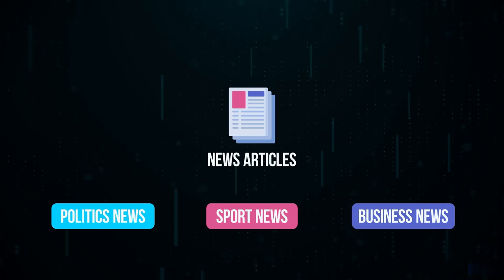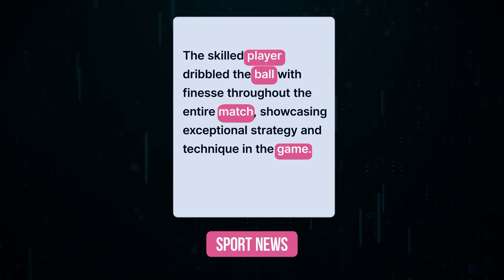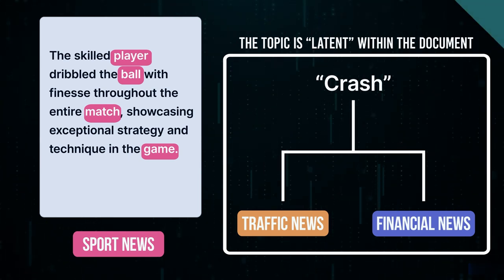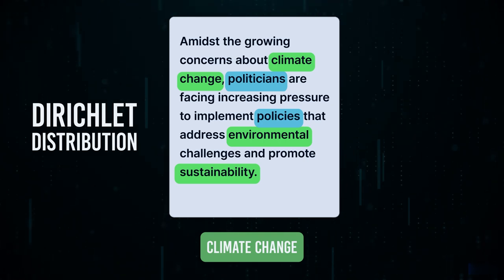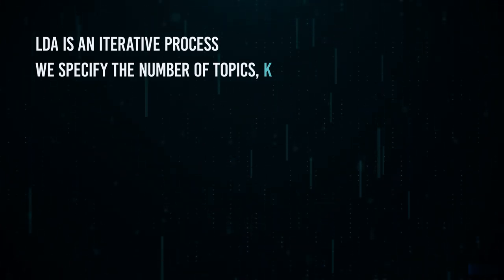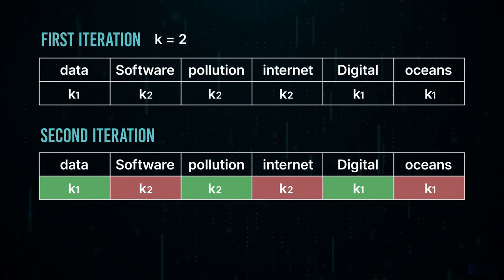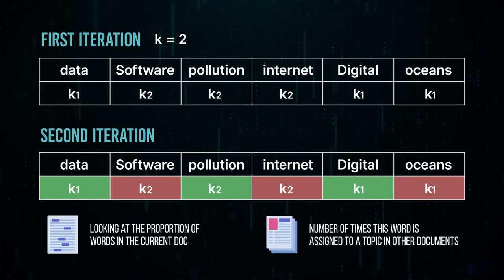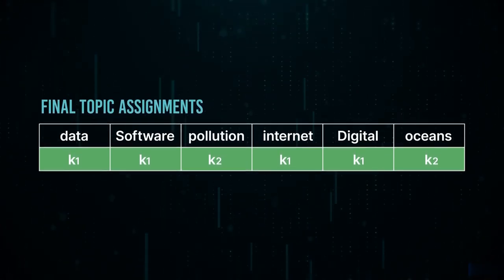How LDA Works: The Secret Behind Topic Modeling in NLP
In this video, you'll learn Latent Dirichlet Allocation (LDA), one of the most popular topic modeling techniques used in Natural Language Processing (NLP) and machine learning.

We will break down the concepts behind LDA in a simple and beginner-friendly way, showing how it discovers hidden topics within large collections of text documents. You'll understand how documents are represented as mixtures of topics and how topics are represented as collections of words.

📌 In this video, you will learn:

What Latent Dirichlet Allocation (LDA) is
How topic modeling works
The intuition behind LDA
Real-world applications of LDA
Advantages and limitations of LDA
How LDA is used in NLP and data science projects

Whether you're a student, data scientist, machine learning enthusiast, or NLP beginner, this tutorial will help you build a strong foundation in topic modeling and text analysis.